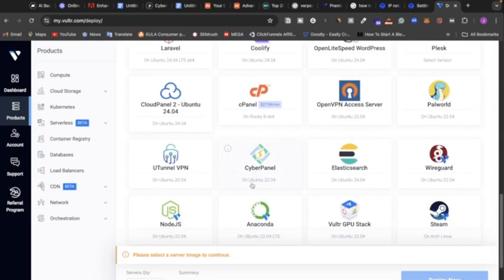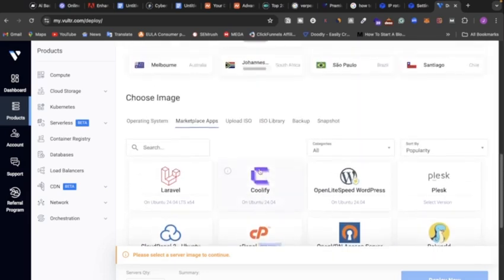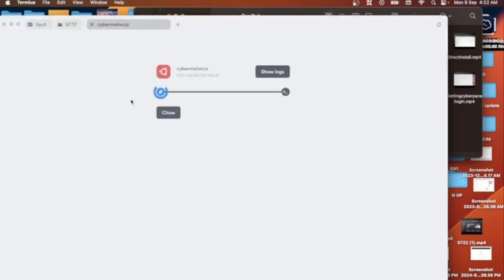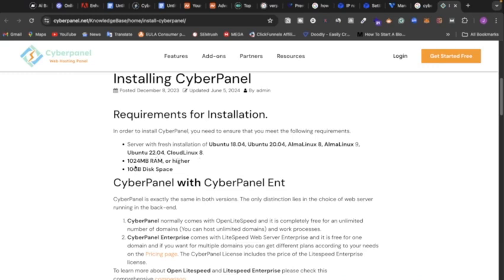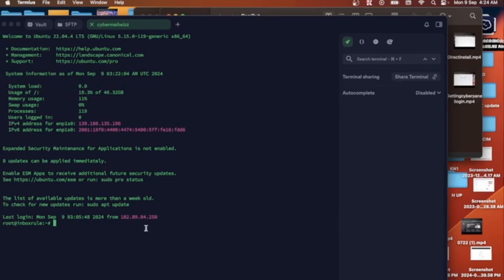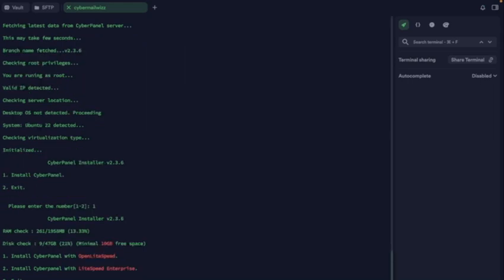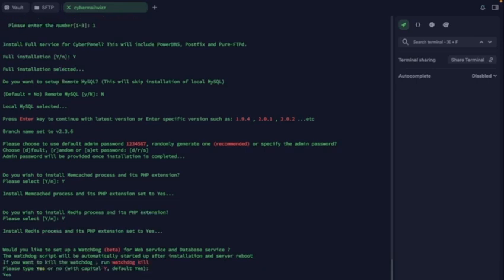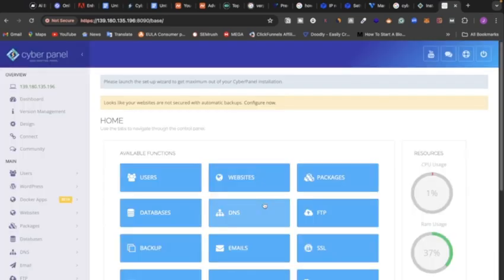How to Install Cyberpanel on Ubuntu 22.04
In this video, I'll guide you through the manual installation of CyberPanel — one of the most powerful, lightweight control panels for managing your server and hosting websites or email marketing applications like MailWizz.

If you want full control over your server environment without relying on automated scripts, this manual method is essential. I'll show you each command, explain why it’s necessary, and make sure you understand the entire process so you can replicate it easily.

💡 In This Video You’ll Learn:
✅ What CyberPanel is and why it's great for email marketing setups
✅ How to prepare your VPS for manual installation
✅ How to update your server and install required dependencies
✅ How to access your server via SSH
✅ Step-by-step commands to install CyberPanel manually
✅ How to handle possible errors during installation
✅ How to access CyberPanel after a successful install
✅ How to get your admin login credentials
✅ Important post-installation security and optimization tips